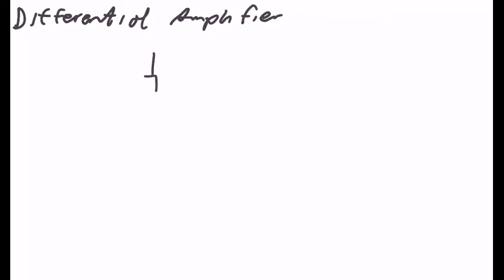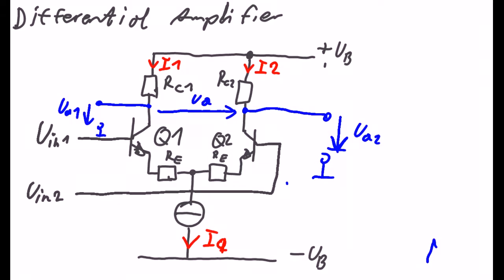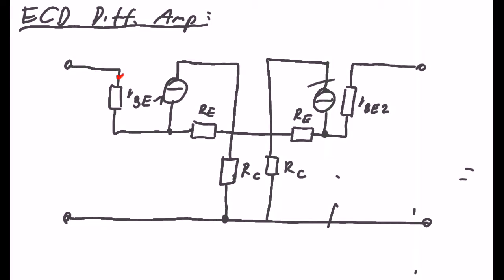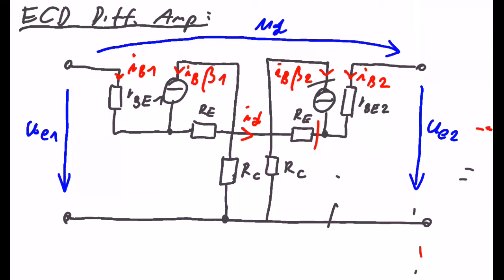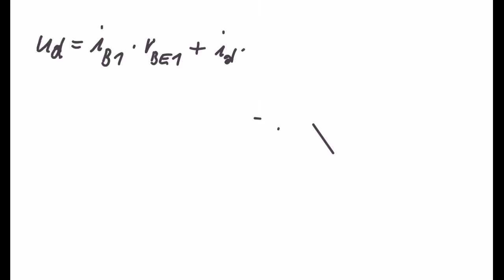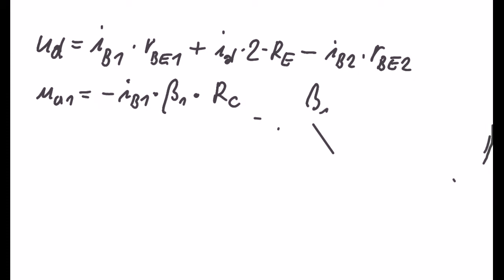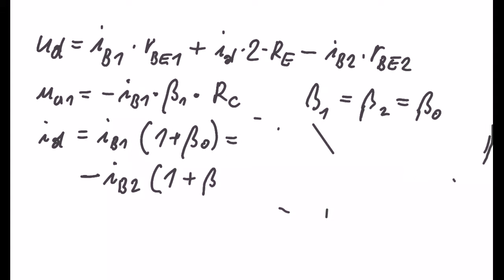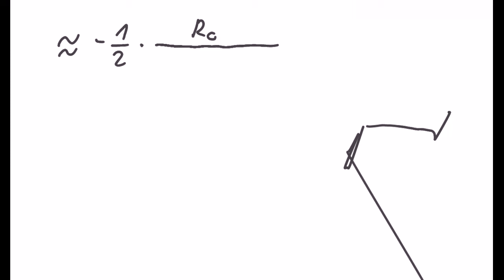diffamp1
Introduction to differential amplifier